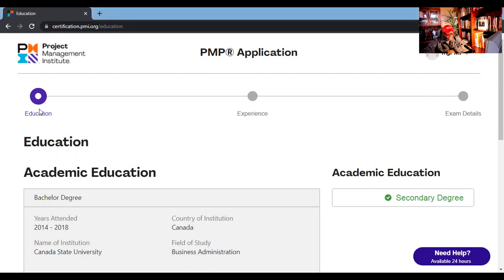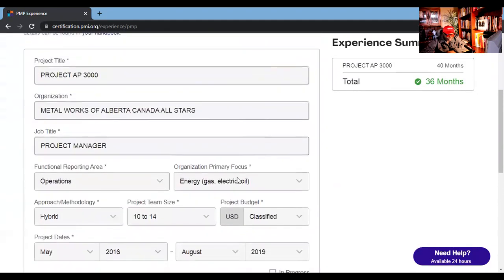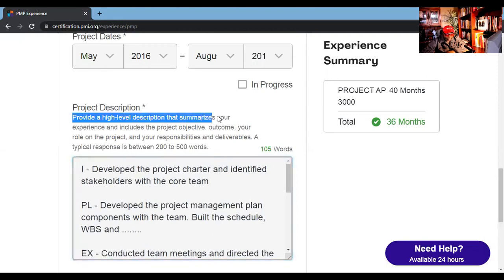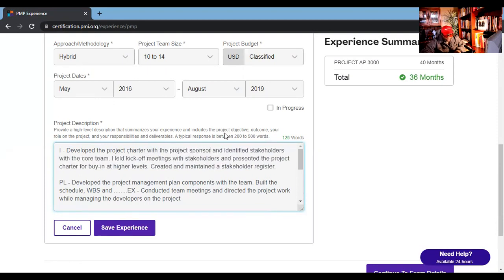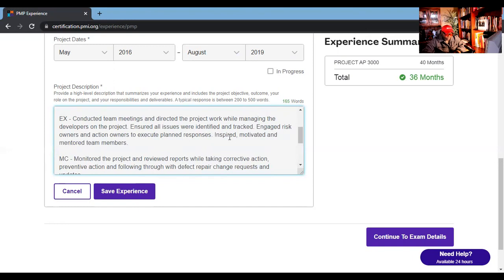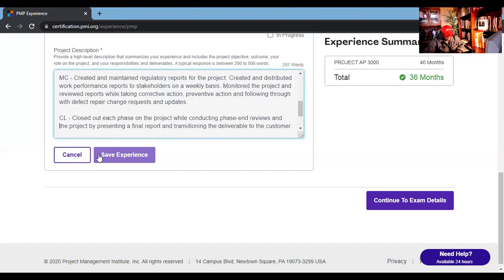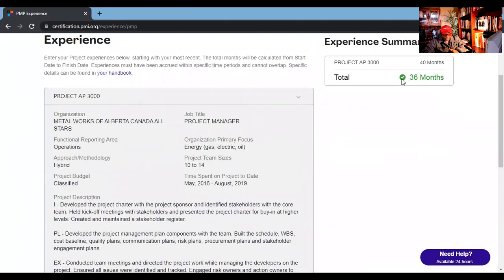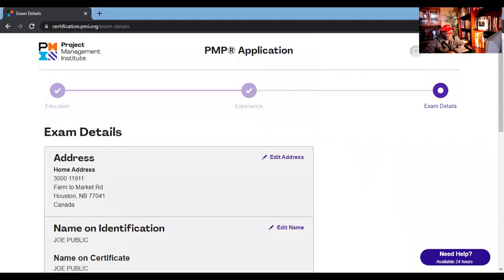How to Complete Your PMP Application in 2023! (Follow Along)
Follow Along *description examples*
One of the biggest questions students have about the PMP exam is how to complete the application form. The reason is because the form could be rather long and arduous to complete if you are not aware of what is required.

My suggestion is keeping it simple and using the recommended PMI  format. Do not use an essay format as this could throw off the reviewer!

Use this
Objective: A project to develop software for the city of XYZ for operational resource management.

IN - initiating

PL  -  planning

EX -  executing

MC -  monitoring and controlling

CL -  closing

Project Description
I - Developed the project charter with the project sponsor and identified stakeholders with the core team. Held kick-off meetings with stakeholders and presented the project charter for buy-in at higher levels. Created and maintained a stakeholder register.

PL - Developed the project management plan components with the team. Built the schedule, WBS, cost baseline, quality plans, communication plans, risk plans, procurement plans and stakeholder engagement plans.

EX - Conducted team meetings and directed the project work while managing the developers on the project. Ensured all issues were identified and tracked. Engaged risk owners and action owners to execute planned responses. Inspired, motivated and mentored team members. Maintained an impediment log and was responsible to impediment resolution with stakeholders.

MC - Created and maintained regulatory reports for the project. Created and distributed work performance reports to stakeholders on a weekly basis. Monitored the project and reviewed reports while taking corrective action, preventive action and following through with defect repair change requests and updates.

CL - Closed out each phase on the project while conducting phase-end reviews and submitted phase closeout repots to stakeholders. Also closed out the entire project by presenting a final report and transitioning the deliverable to the customer.

OUTCOME: Delivered on time, and on budget. The customer has implemented the solution and the entire project was a success.

Be sure to stay clear of any esoteric, obtuse, or hard to understand language. Also steer clear of abbreviations and acronyms as this could throw off the reviewer and you may get notice !!

 Keep the application to project management and nothing else!  For example I coded and tested as a description is unacceptable! The reason is this is technical work and has nothing to do with the actual management of the project.  If you have any questions please! Best wishes